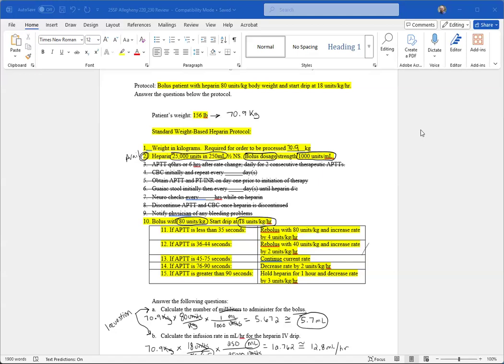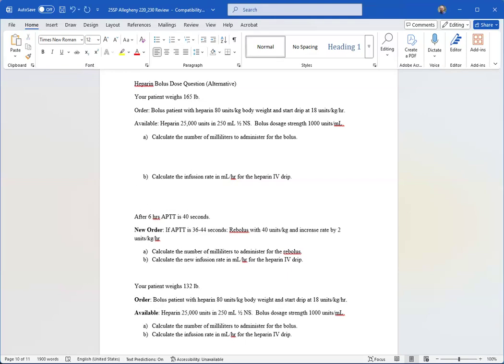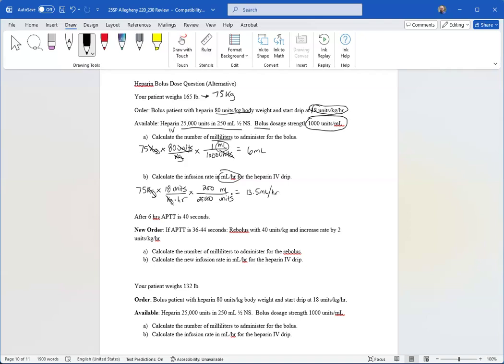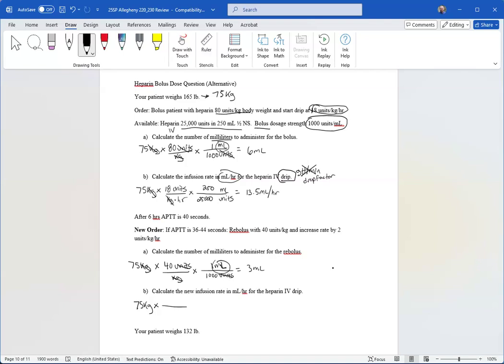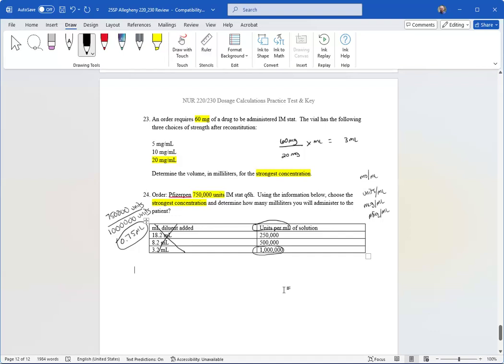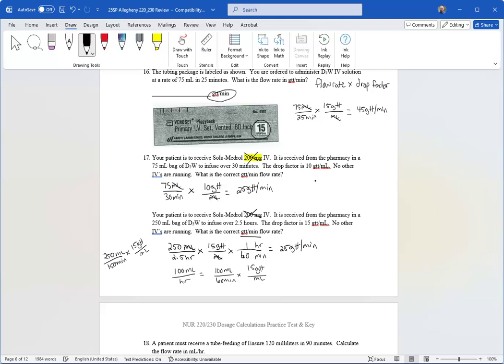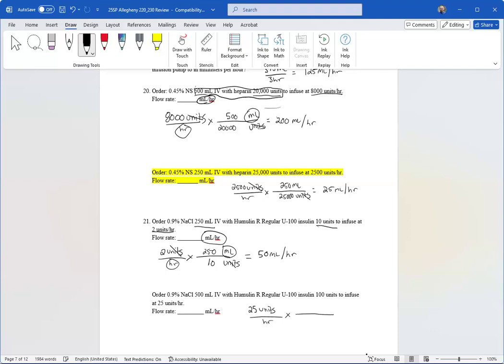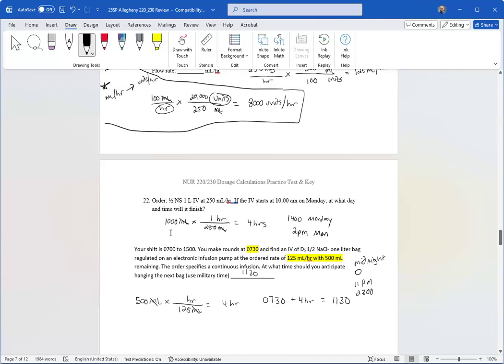2025 Fall Allegheny NUR 220 230 CCAC Dosage Calculation Review 2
This video is a review of dosage calculations for the 2025 Fall NUR 220 230 CCAC Allegheny course.